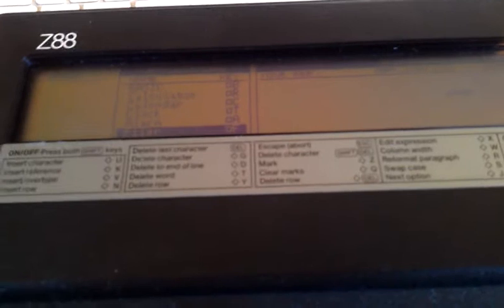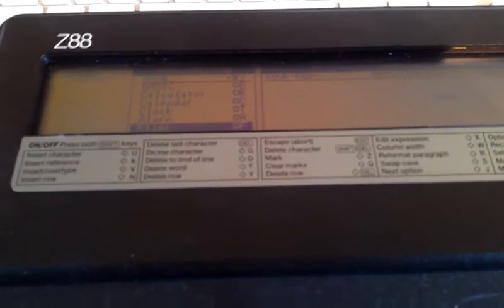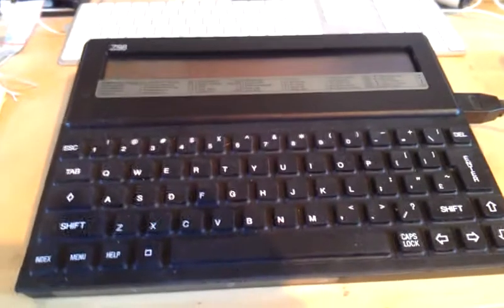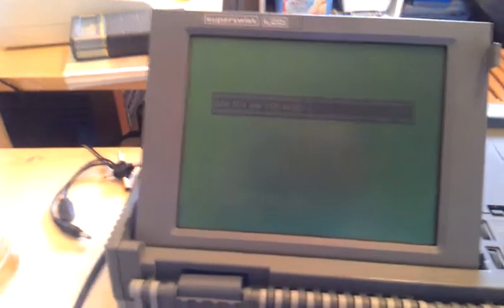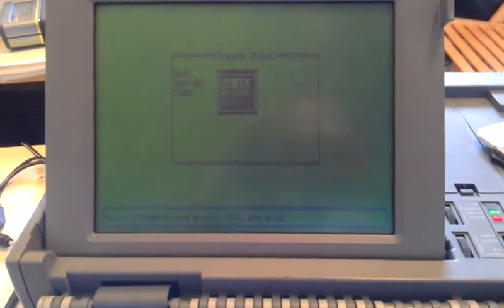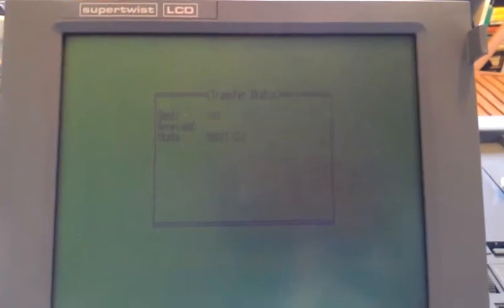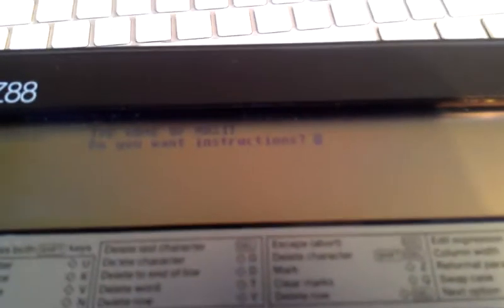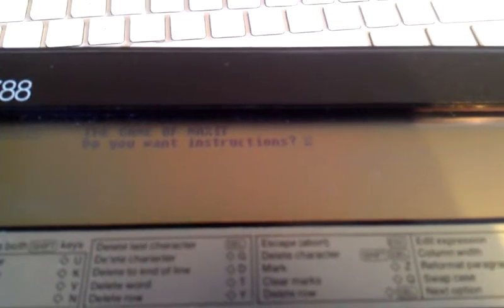Cambridge Z88 ( Sinclair ) - File Transfer